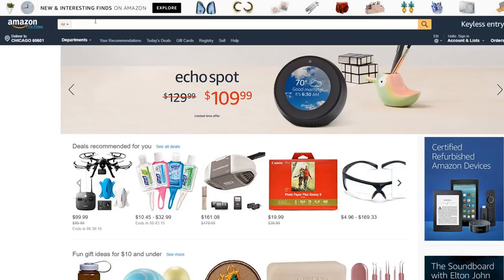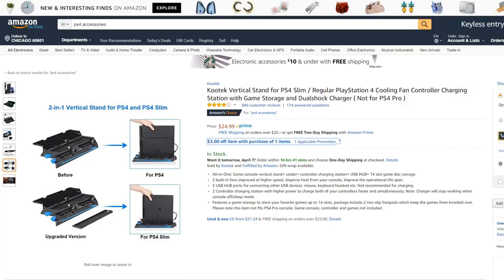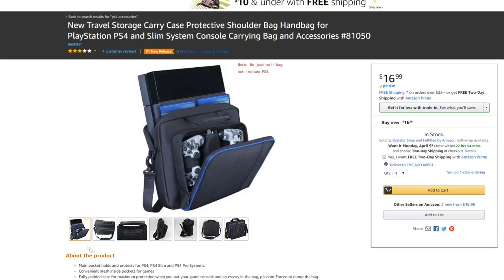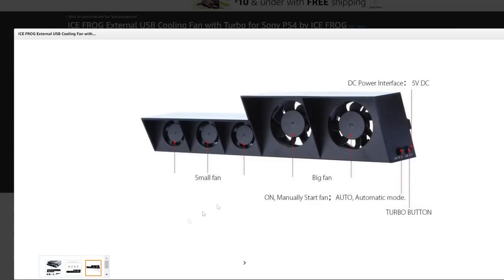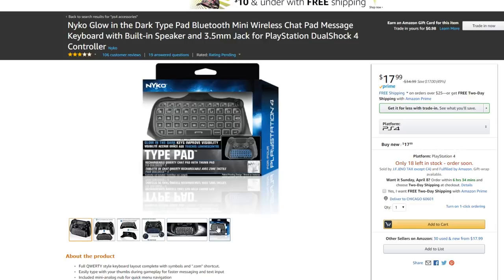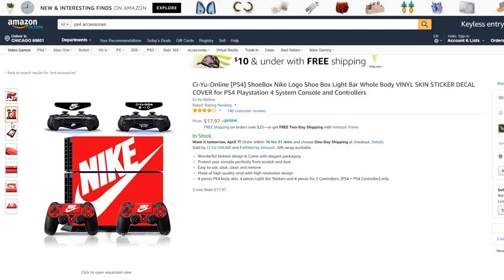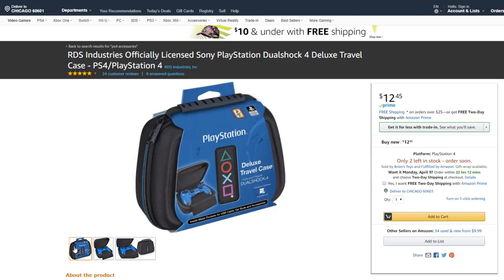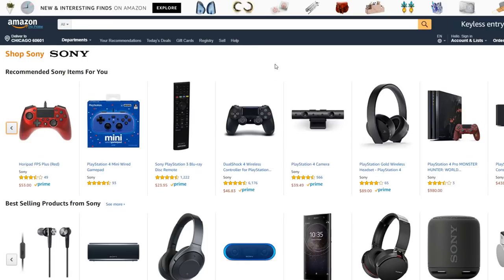15 AWESOME PS4 Accessories on Amazon!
So I went on Amazon and decided to you show these 15 AWESOME PS4 accessories you NEED for your ps4!

All PS4 accessories shown in the video (in order)

Vertical stand for PS4

PS4 Controller charging dock

Handbag for PS4

Silicone Cover Skin for PS4

Cooling fan for PS4

5 USB port hub for PS4

Glow in the dark keyboard for PS4

Light bar decal stickers

PS4 remote control

Nike logo sticker cover

RGB Cooling fan stand

Portable gaming monitor

PS4 controller travel case

Trigger extenders

Wall mount for PS4